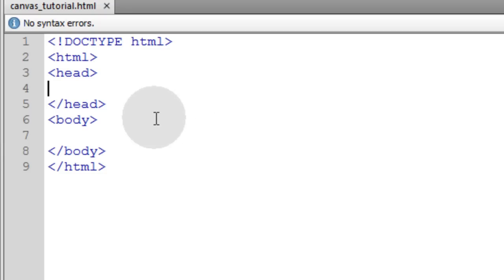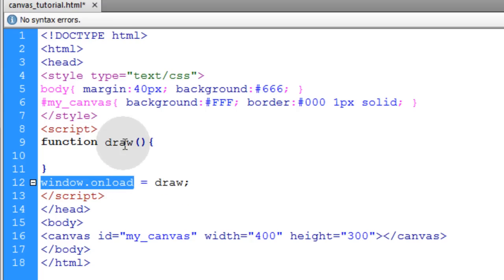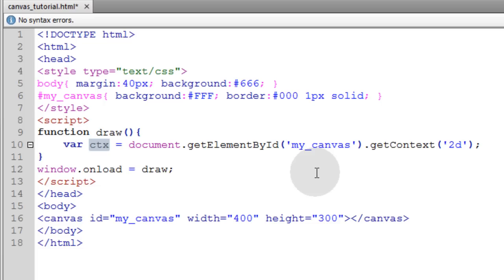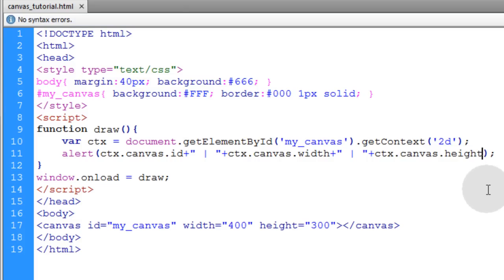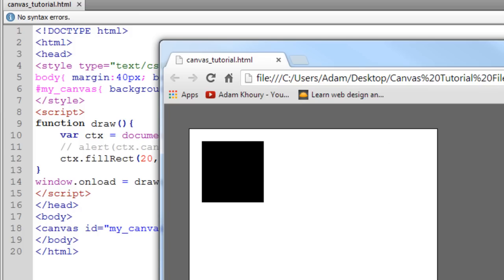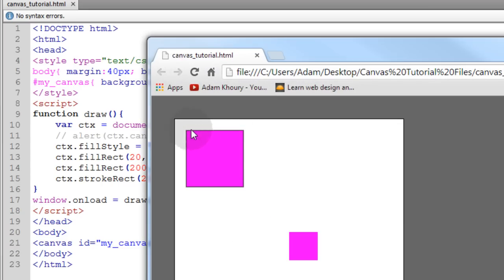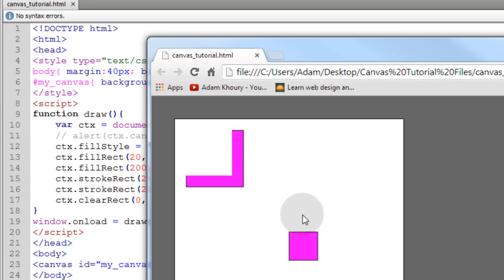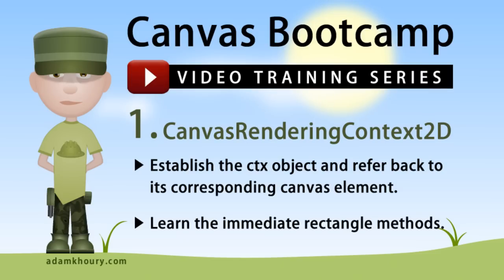Canvas Bootcamp 1 - Rectangle Methods and the 2D Context Object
Welcome to the first exercise of the Canvas Bootcamp. If you are new to canvas element programming, this initial exercise is where you can begin your training. We use JavaScript to deliver all control and assets to our canvas. In this first exercise we will cover the three immediate rectangle methods and discuss the 2D context object and referring back to its corresponding canvas element.